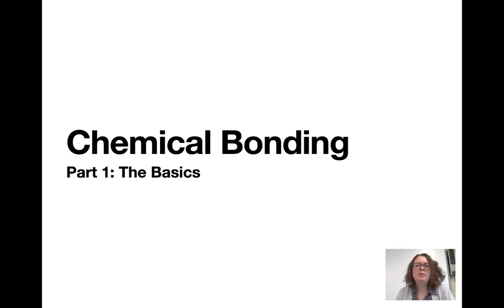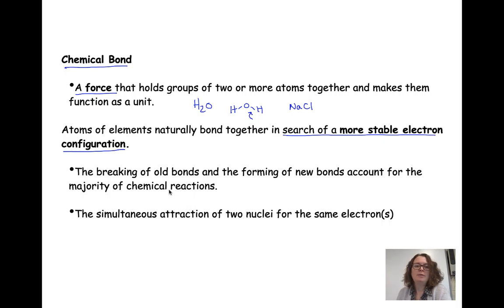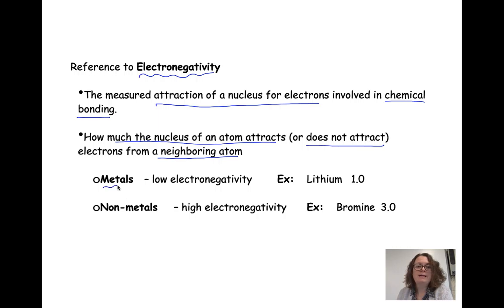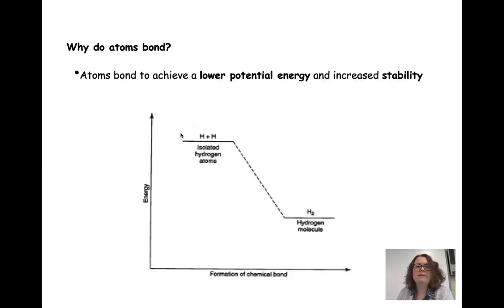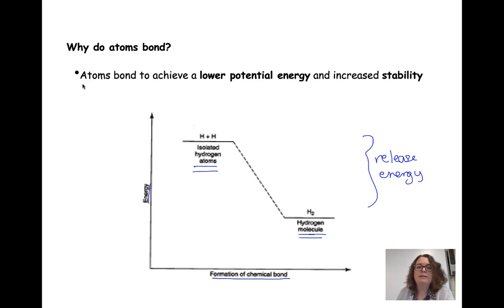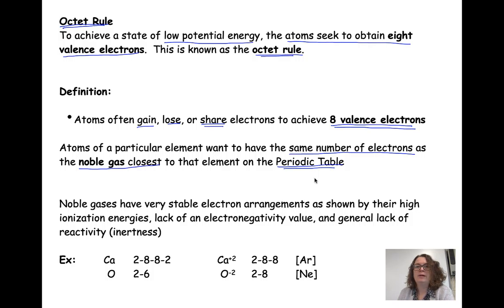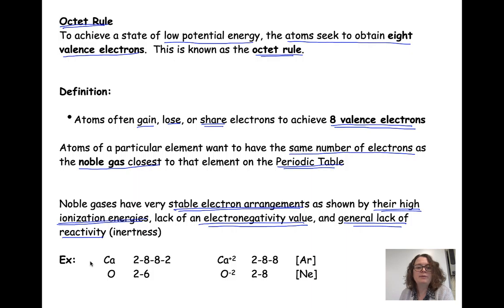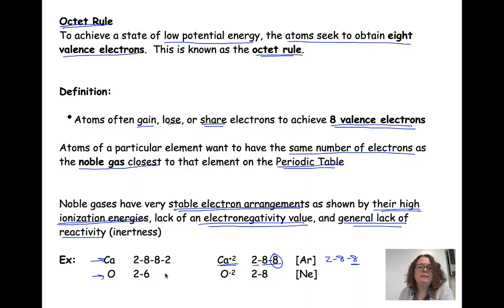Chemical Bonding 1: Intro to Bonding